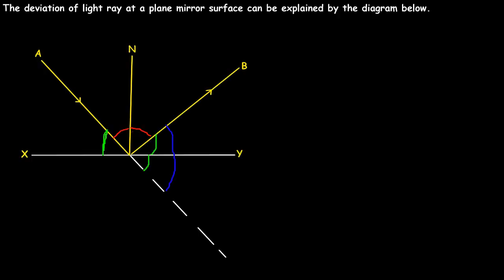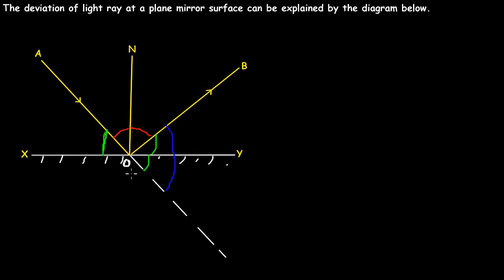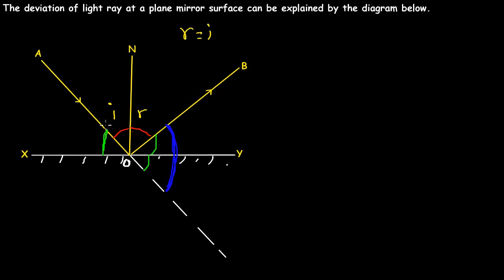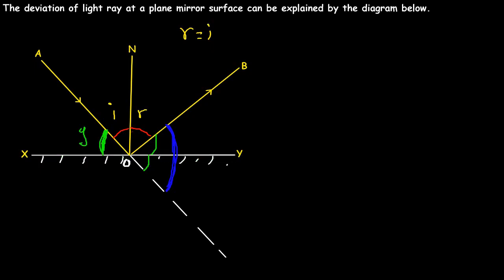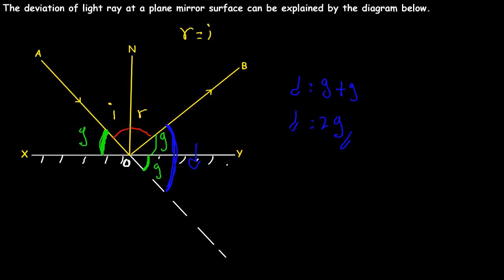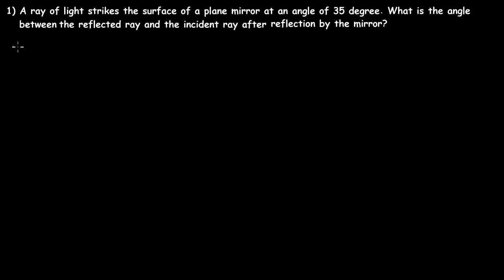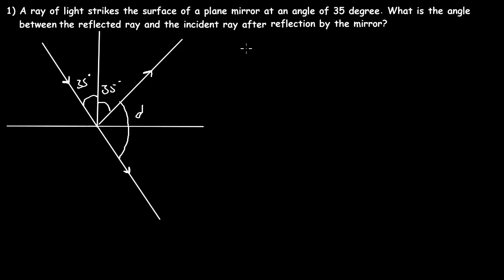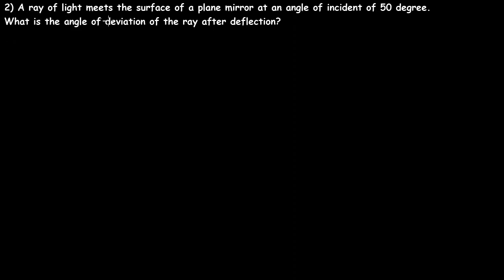Angle of Deviation by a Plane Mirror | Physics Concept | Complete Explanation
In this video tutorial,  i explain the concept of the Angle of Deviation as it relates to a plane mirror.
You'll learn:
What the angle of deviation means,
How light reflects off a plane mirror &
How to calculate the angle of deviation.